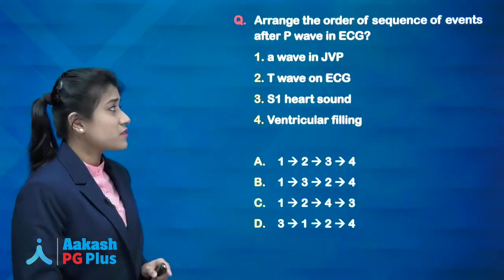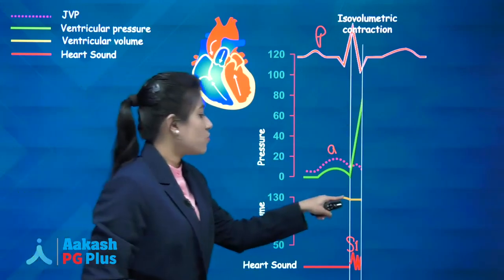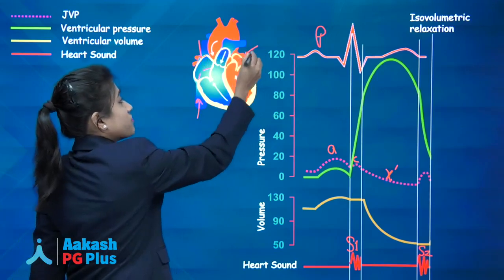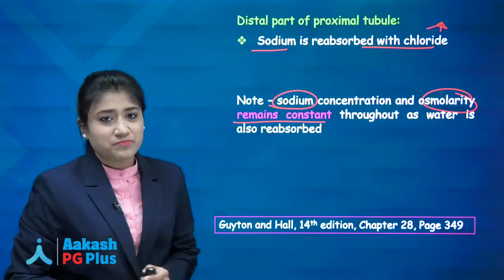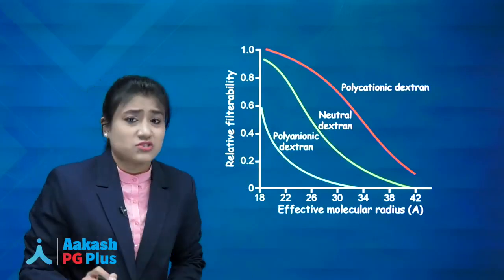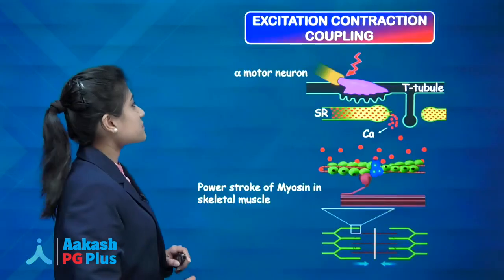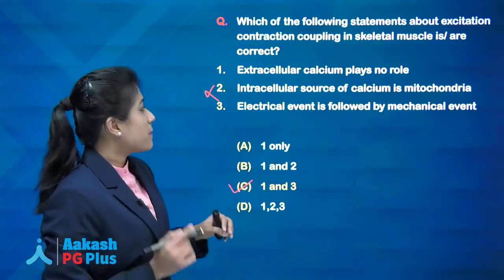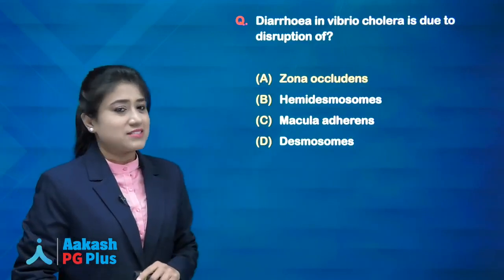INI-CET 2020 - Physiology Part II recall based questions by Dr Ayesha | Aakash PG Plus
Everyone was waiting with bated breath for the INI-CET 2020. What a relief that it is done! Now, when the exam is over, it’s the time to analyse the question papers, go through the solutions and learn from the mistakes to strengthen your preparation for NEET PG 2021. The expert doctors at Aakash PG Plus are here with the in-depth analysis and detailed solutions of INI-CET 2020 to help you regain the confidence and conviction for the next target, i.e. NEET PG 2021.

To further boost your NEET PG 2021 preparation, join the specially designed last-minute revision program Aakash Enerrgizer by the Aakash PG Plus experts. or call at .

We are now also on Telegram with the name Aakash PG Plus.